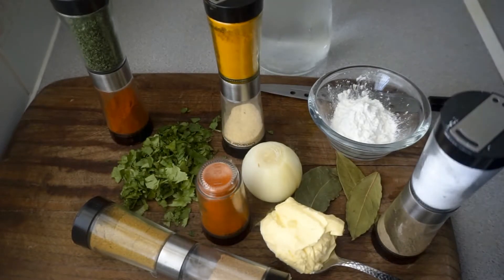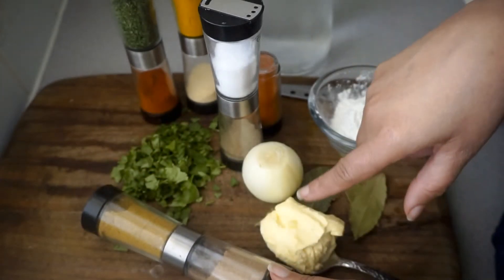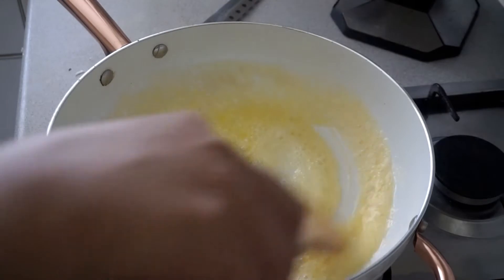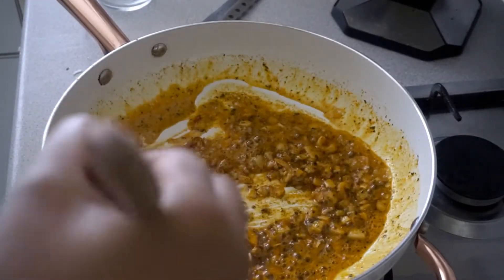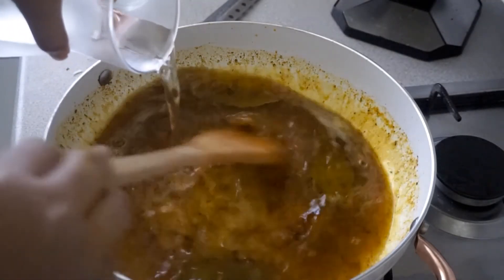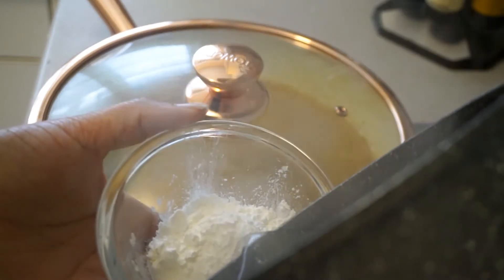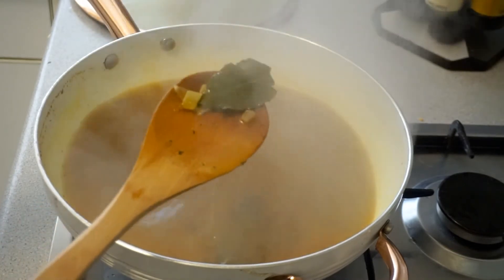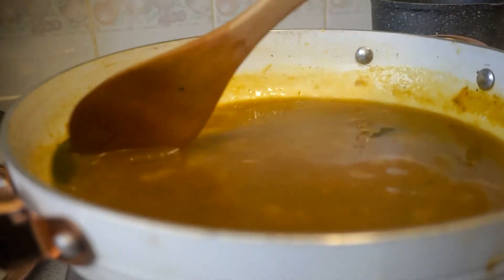Curry Sauce and Fries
Hello YouTube family, welcome back to yet another simple and budget free recipe. Here we have posted our delicious curry sauce, which we usually run to on a lazy day.  With the perfectly fried fries topping with nothing but the best curry sauce, we are sure you would not purchase restaurant curry sauce again. Give this sauce a go and let us know by leaving us a comment in the description box below.

To help our channel grow we also kindly ask that you subscribe if you haven't already, and share with your friends and family which would mean a whole lot to us.

As briefly mentioned in the video we have ventured on a healthy month of meat-free meals. Which here we have decided to share some with you. So, remember to come back next week Sunday as we are going to show you how we put together a vegetable soup from leftovers in our fridge.